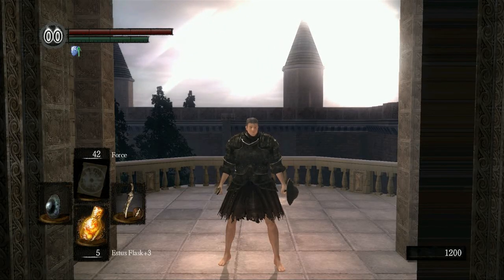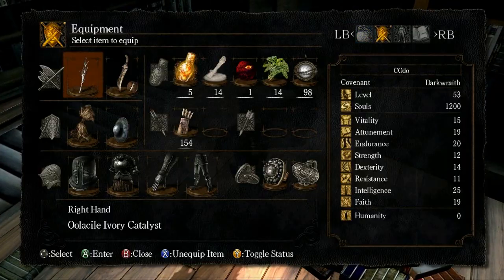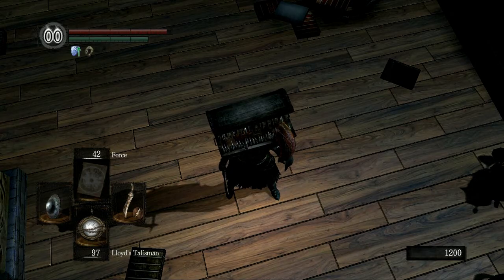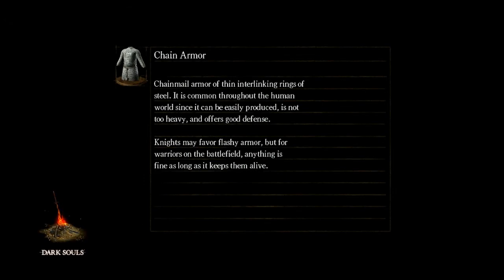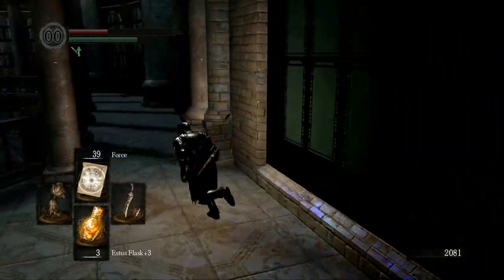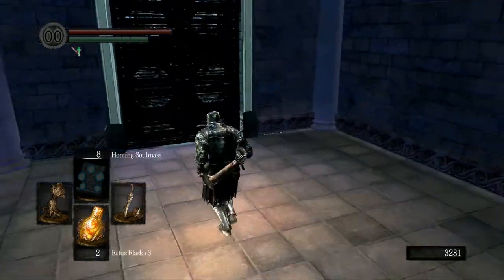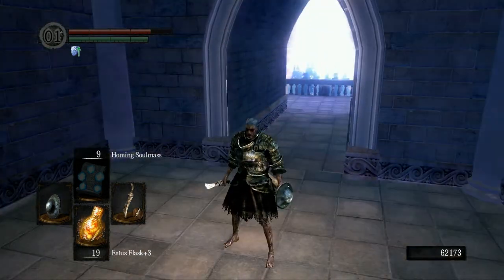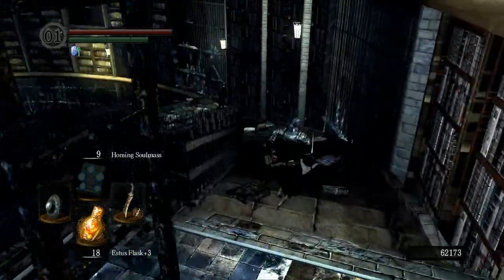Dark Souls - Cleric/Sorcerer 15 - Big Hat, Big Problem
Mo hats mo problems. Put up your dukes, Duke!